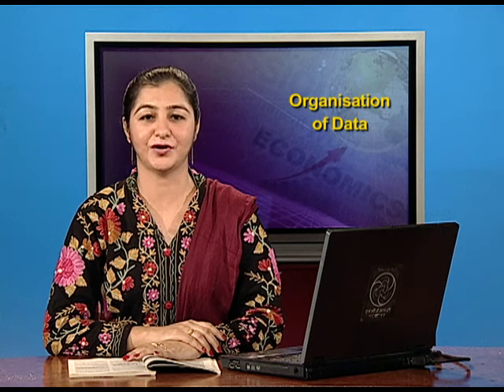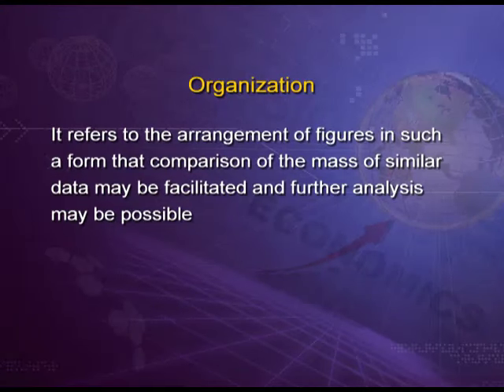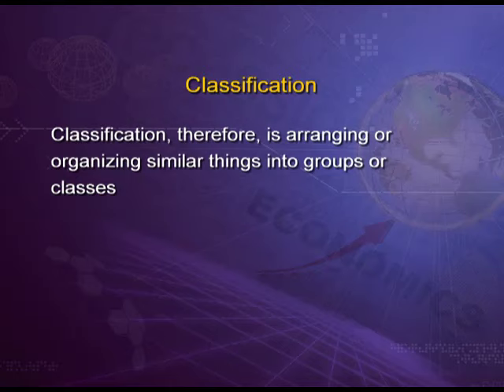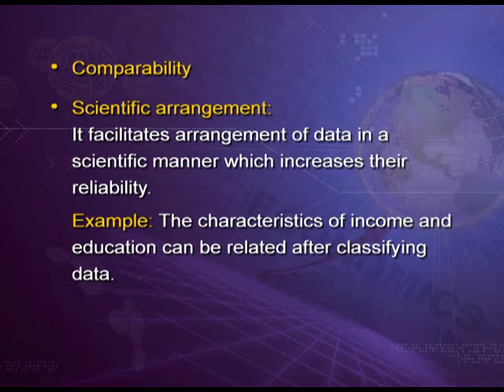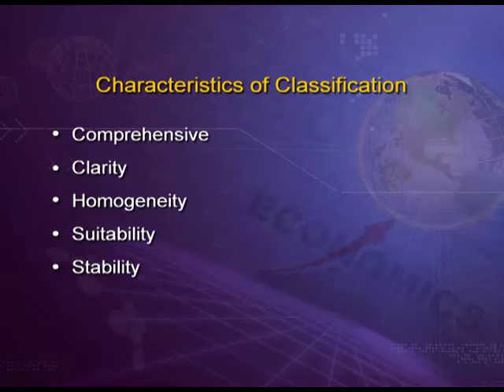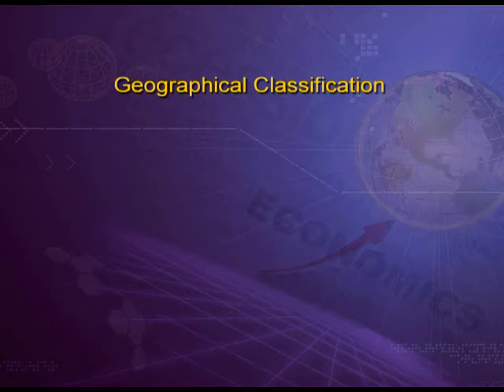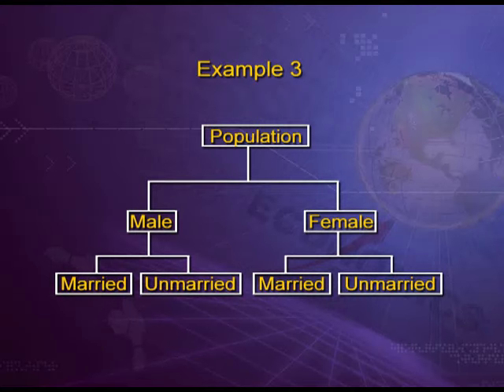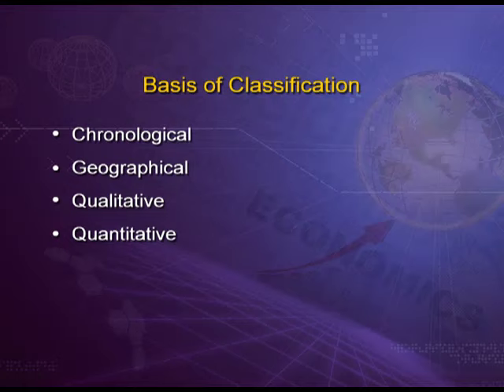Organisation of Data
Episode 01 of the video lectures of chapter 03 of Statistics for Economics, an Economics textbook for class 11; covers classification and organisation of data and frequency distribution